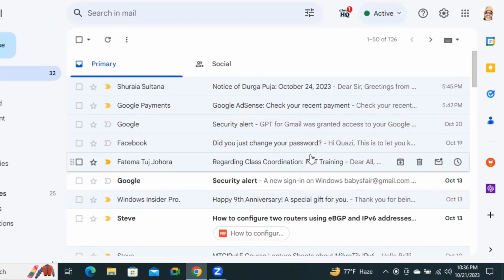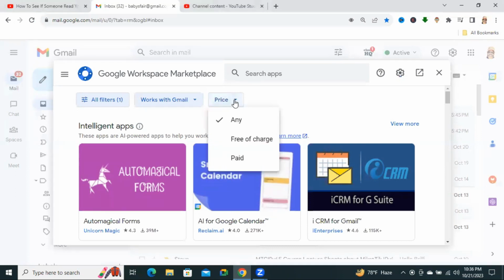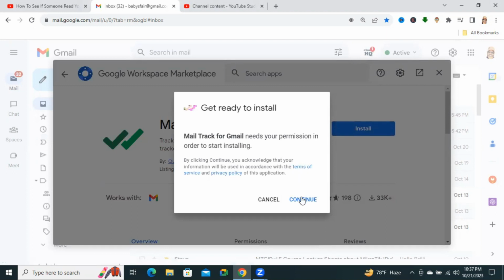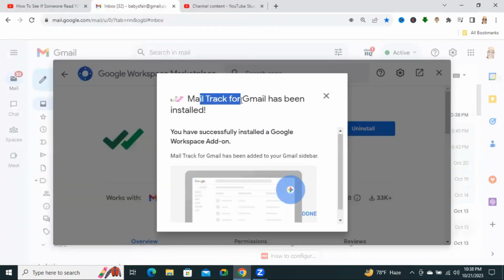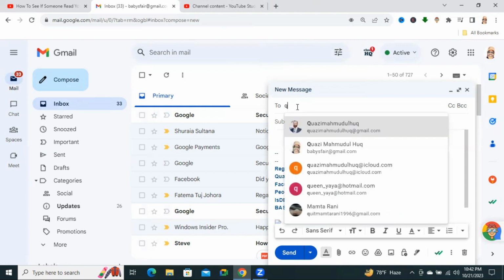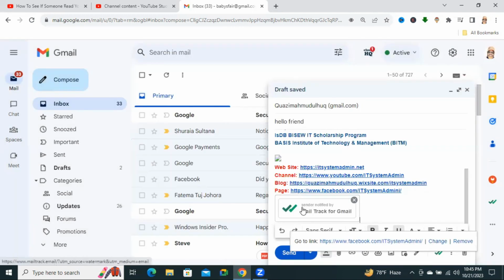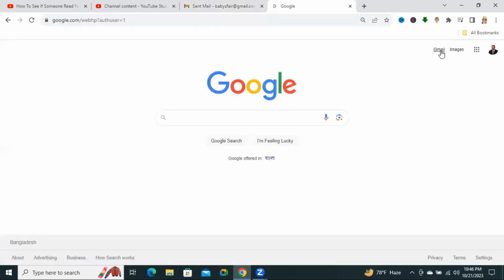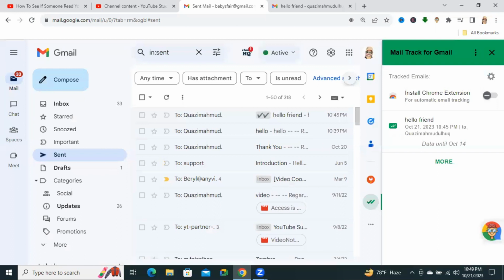Mail Tracker For Gmail: How To See If Someone Read Your Email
Mail Tracker For Gmail: How To See If Someone Read Your Email. Learn How to Check Email is Seen or how to track recipient read the email.